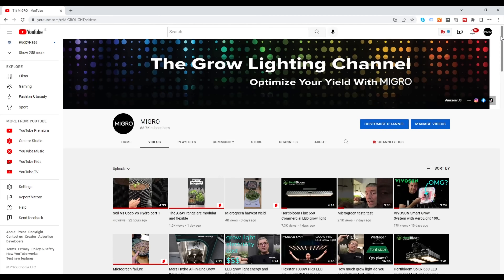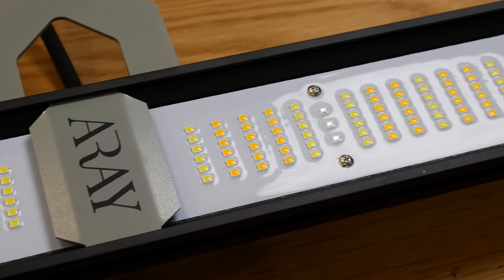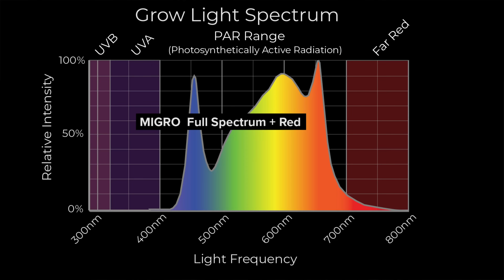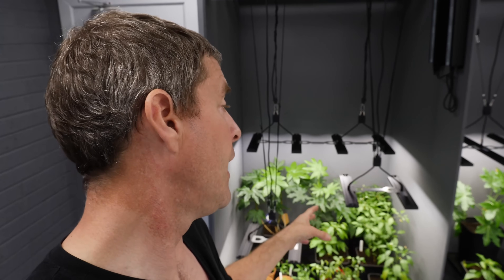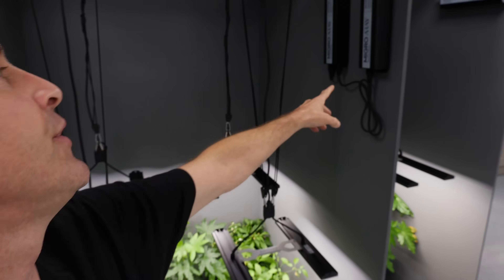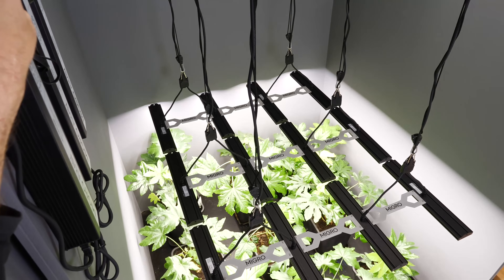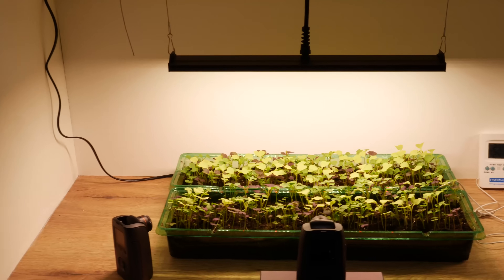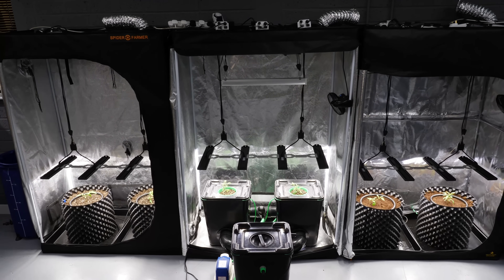How I design an LED grow light | The new MIGRO ARAY LED grow light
The new MIGRO ARAY LED grow lights are modular and flexible to fit any grow space.
High efficiency Meanwell and Lifud drivers combine with High Efficiency LEDs by Samung to deliver excellent light intensity or PAR output with minimum power consumed. Efficiency of 2.7PPF per watt and tested system efficiency of 2.3 to 2.4 usable PPF per watt (depending on model)
The light output is full spectrum and suitable for growing from seed to harvest.